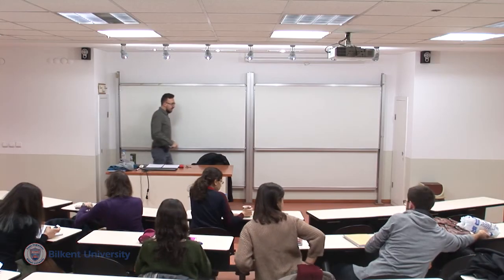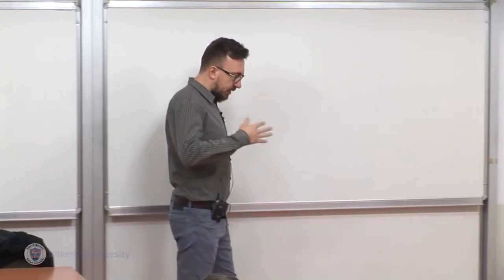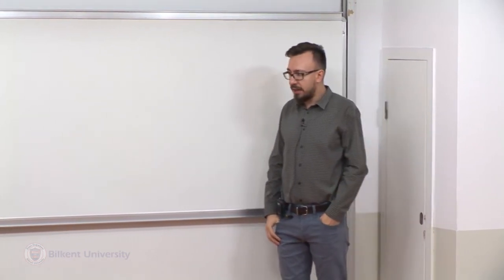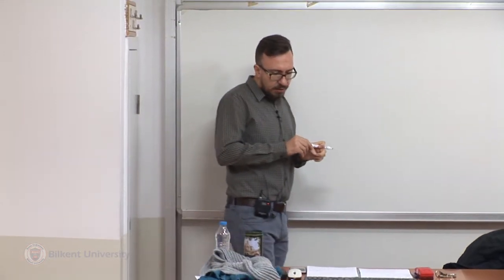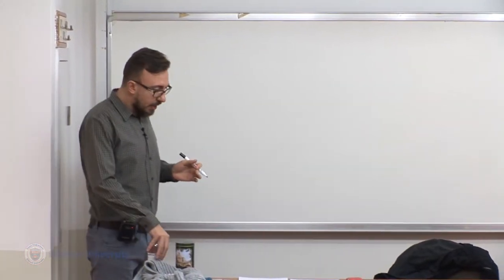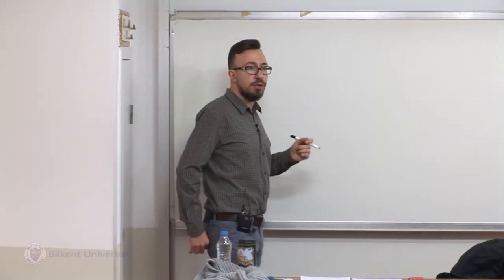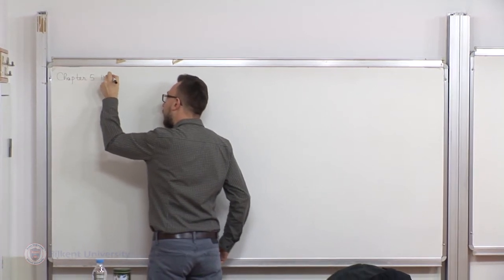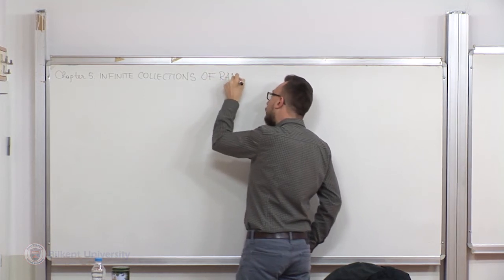Probabilistic Analysis - Lecture 40 (IE 523)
IE 523 Probabilistic Analysis
Lecture 40: Introduction to Stochastic Processes
Asst. Prof. Çağın Ararat
Department of Industrial Engineering
Bilkent University